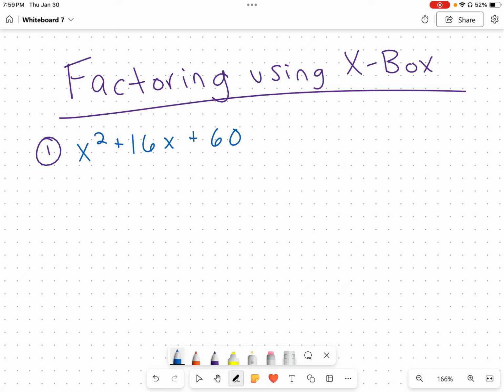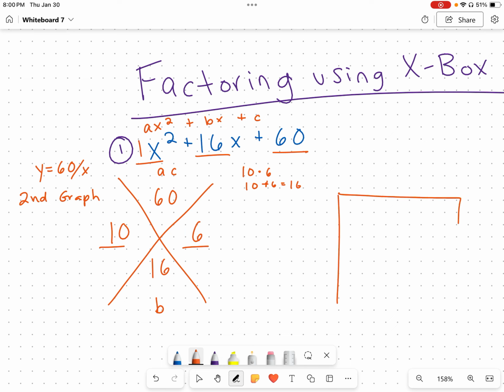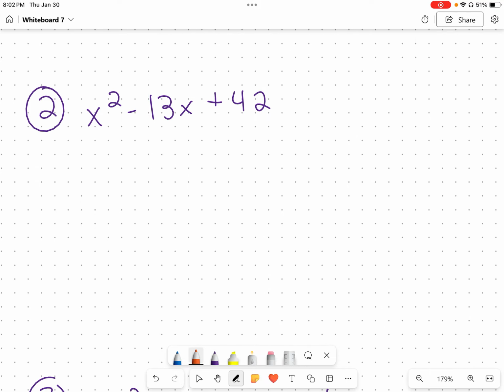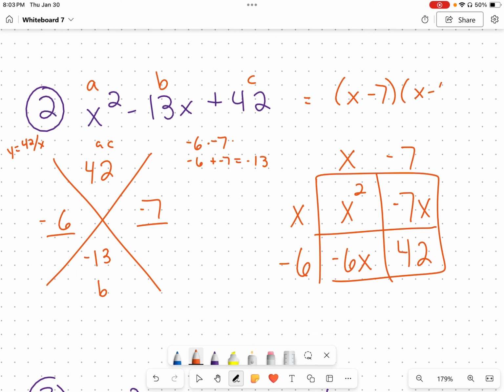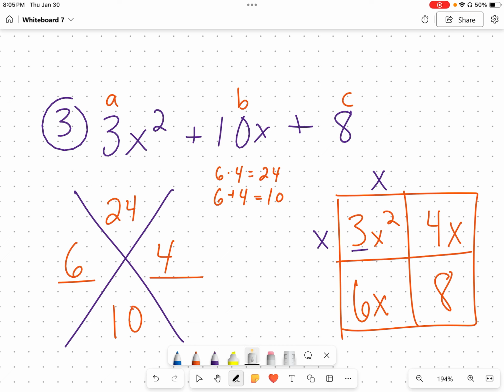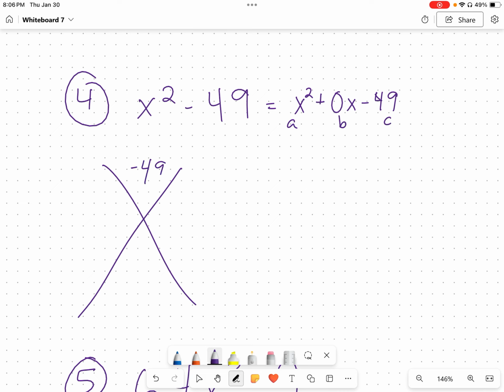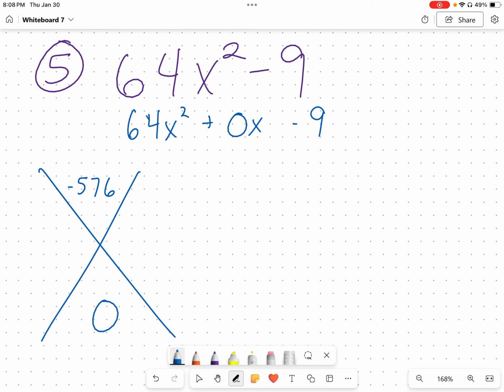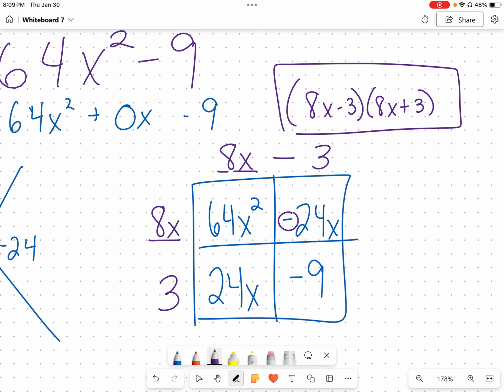Factoring with X- Box examples